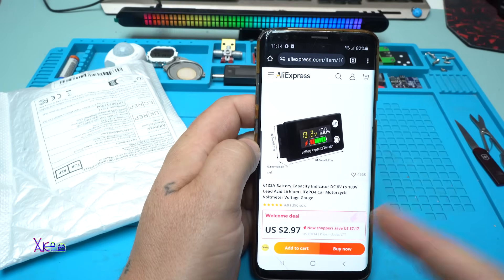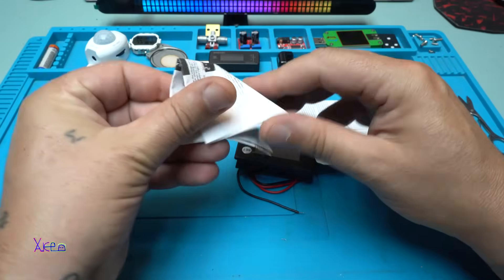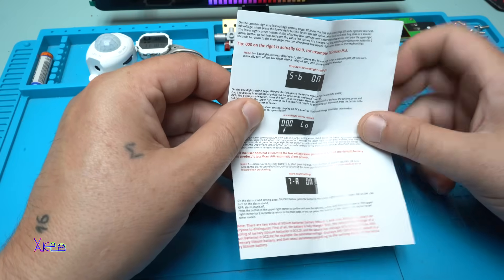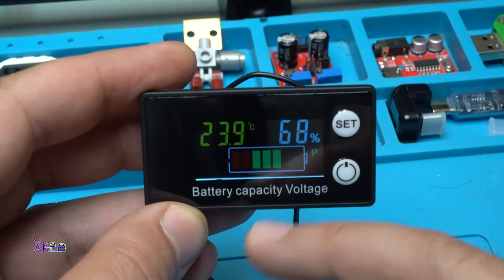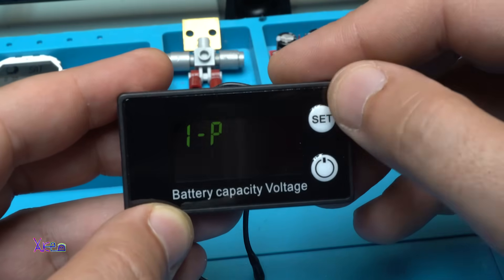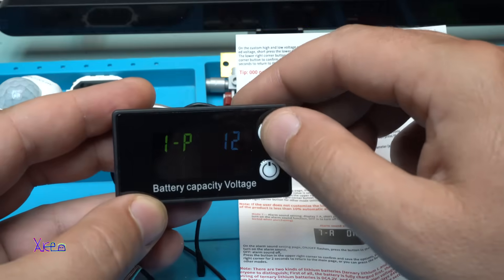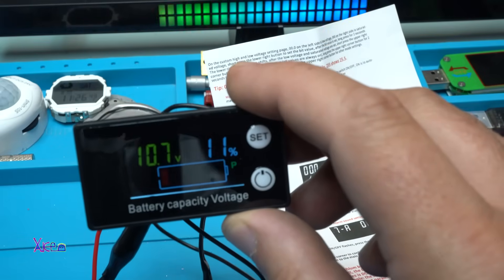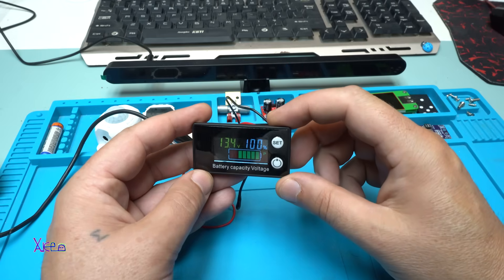This $3 Aliexpress Gadget is Doing Something Cool?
6133A Battery capacity indicator DC 8v to 100v lead acid lithium lifePO4 for car motorcycle voltmeter voltage gauge.

Advance voltmeter